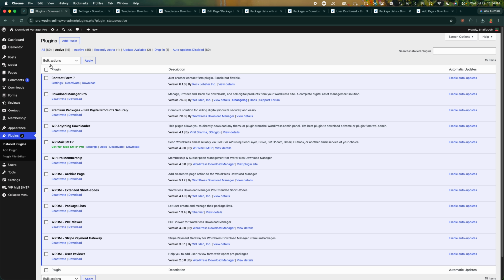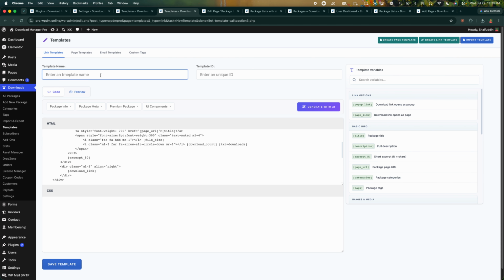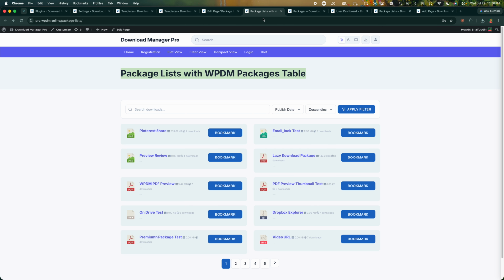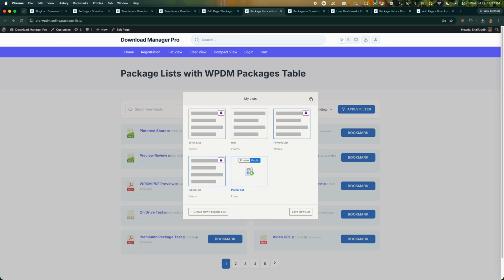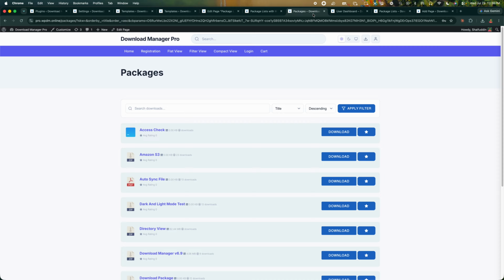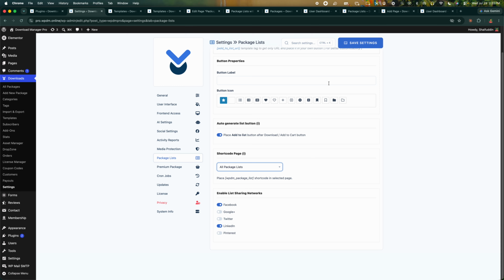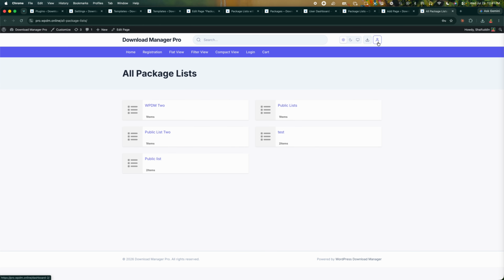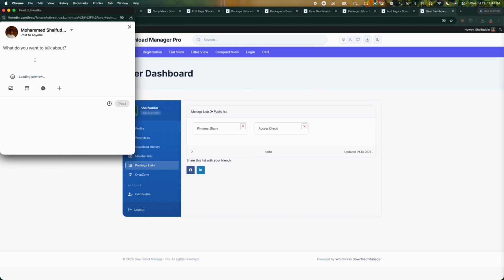How to use WPDM Package Lists Add on for WordPress Download Manager